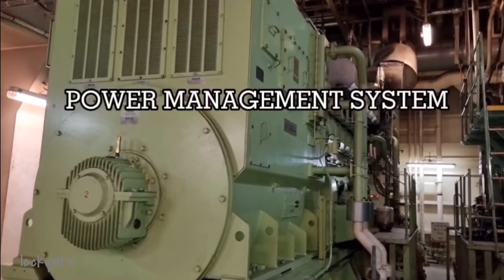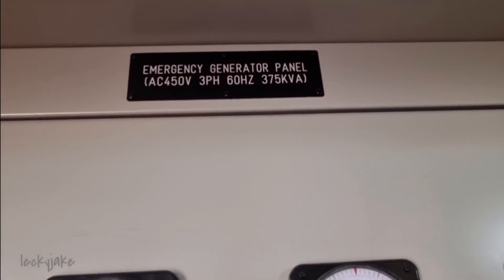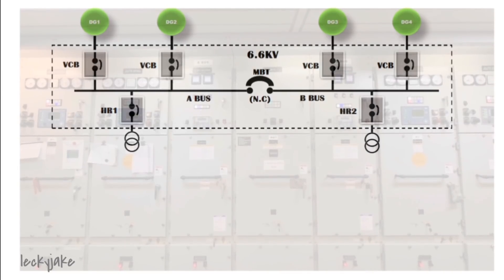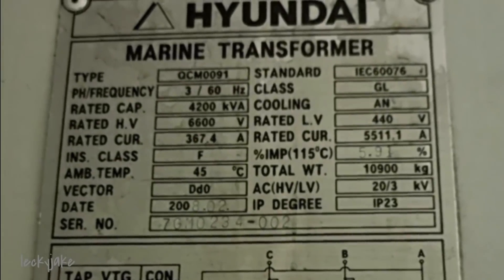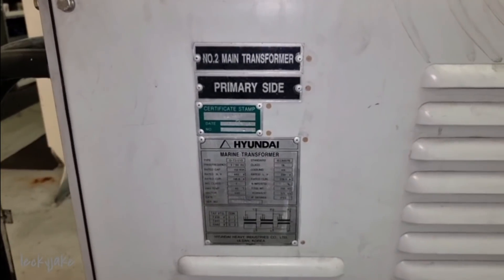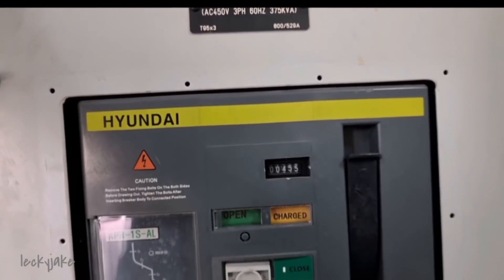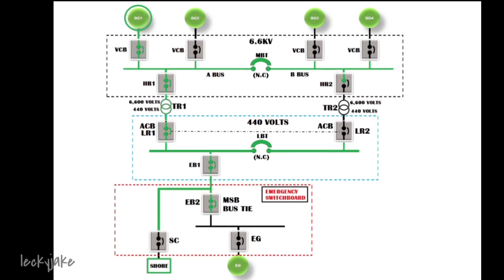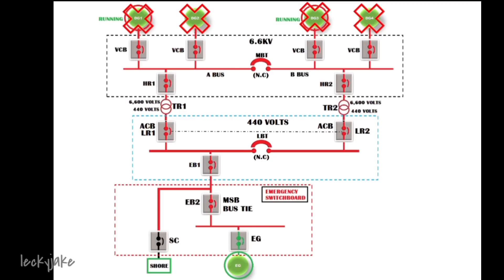6,600 VOLTS HIGH VOLTAGE MAIN SWITCHBOARD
A lot of you are asking about the Power Management System Onboard. Here is the detailed explanation to it.